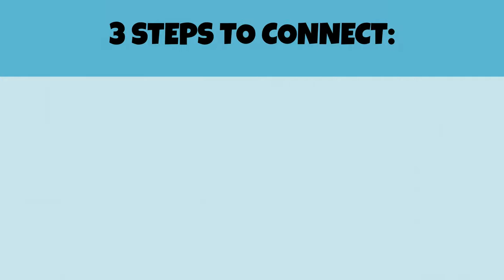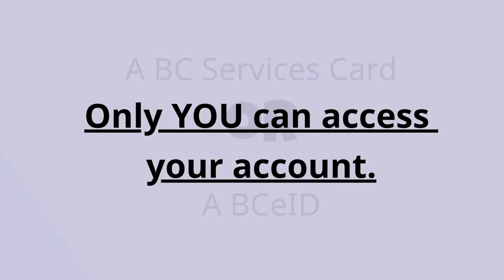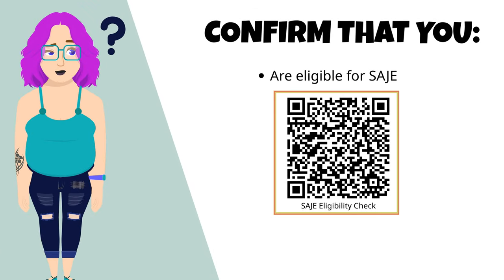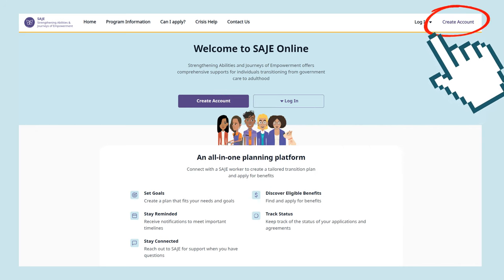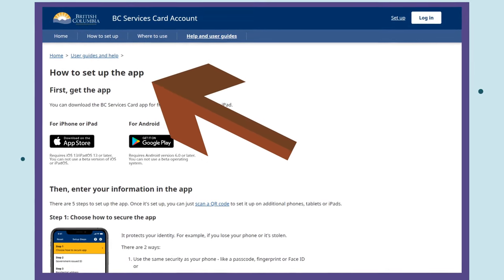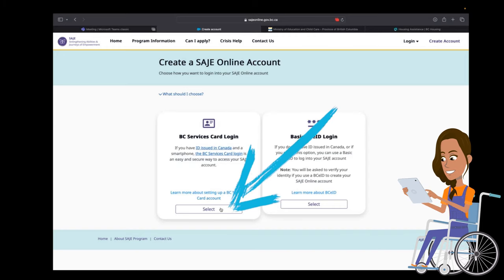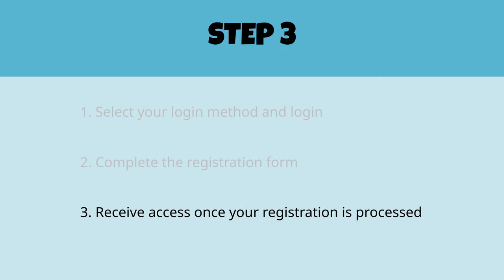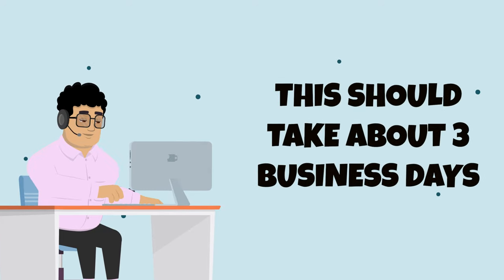How to Register for SAJE Online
Step-by-step instructions to register for SAJE Online. Please visit sajeonline.gov.bc.ca for more information.

0:00 Introduction
1:10 Confirm that you are eligible for SAJE
1:28 How to login with BC Services Card
4:32 How to login with BCeID